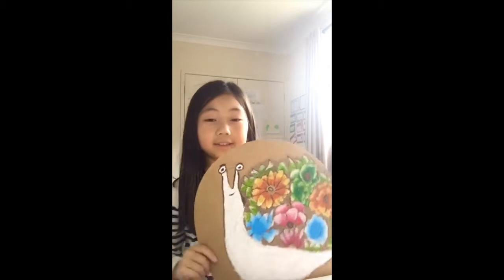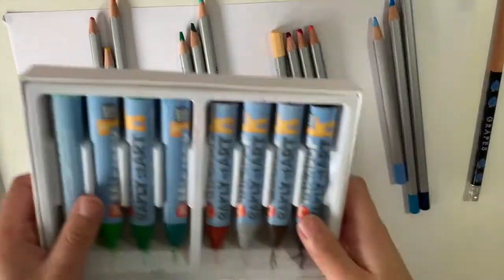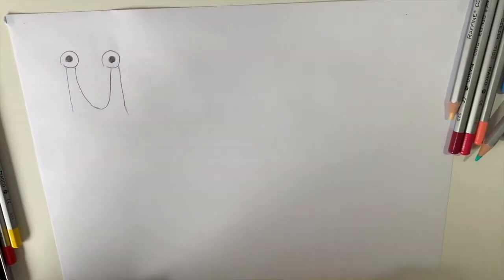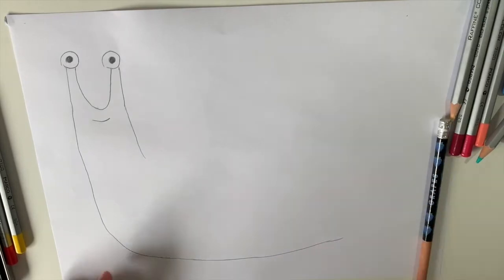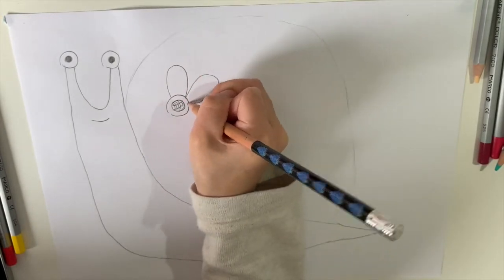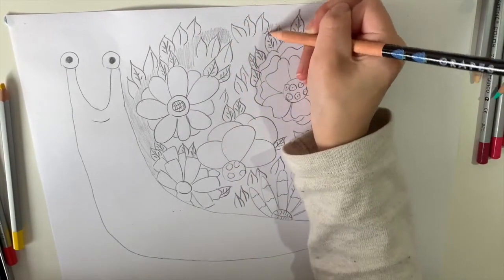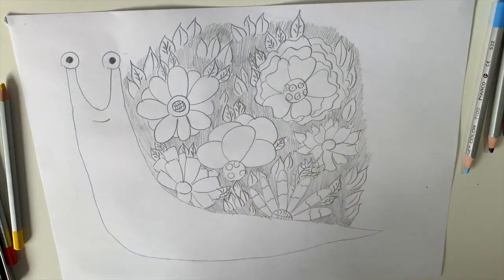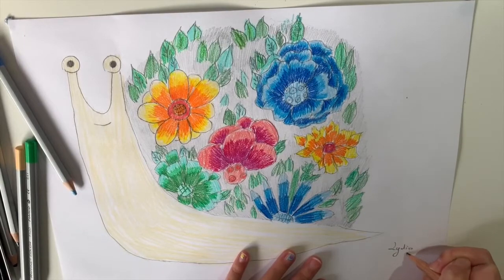Art with Lydia --learn to draw a surreal snail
how to draw a snail but a surreal one; simple , cute and beautiful , step-by-step